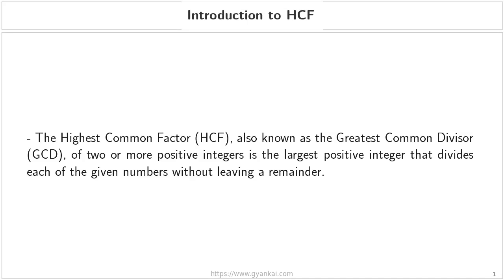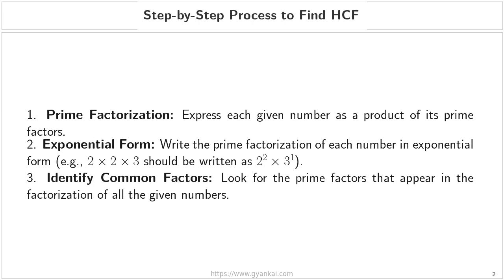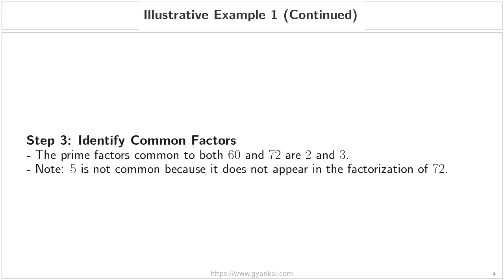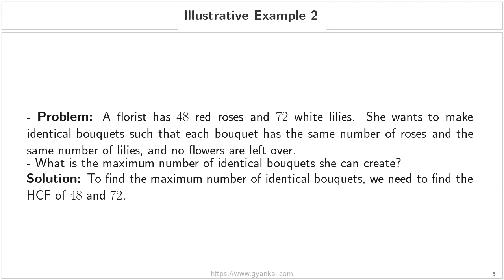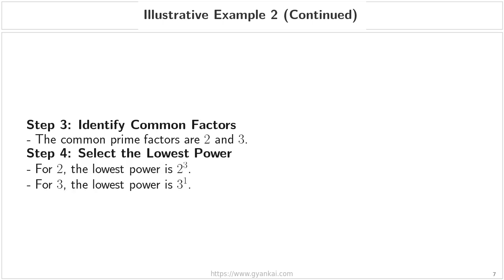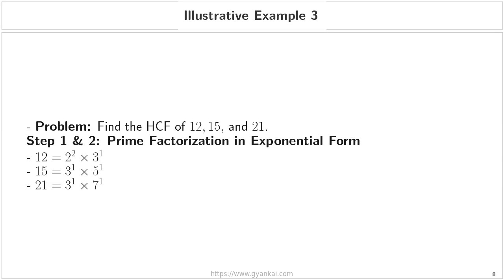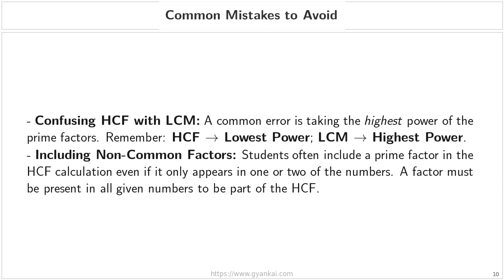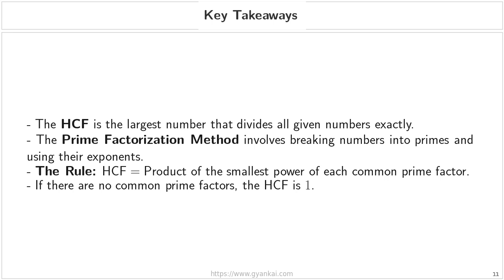Finding HCF using the Prime Factorization Method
Master the "Fundamental Theorem of Arithmetic" and learn how to calculate the Highest Common Factor (HCF) in this comprehensive Class 10 Mathematics tutorial designed specifically for the NCERT curriculum. This video breaks down complex concepts into easy-to-follow steps, featuring multiple illustrative examples to ensure you grasp the logic behind the math. We cover the step-by-step process of finding HCF, provide practice problems, and highlight common mistakes to avoid during exams. Perfect for students preparing for their board exams!